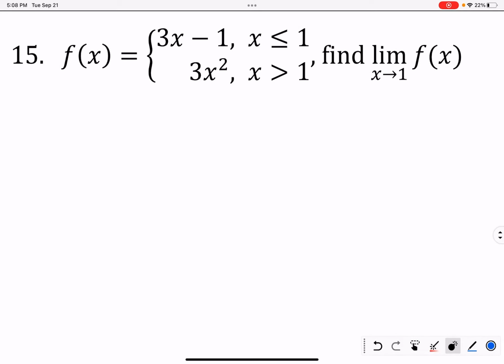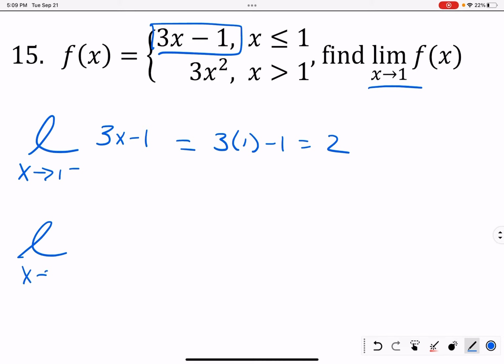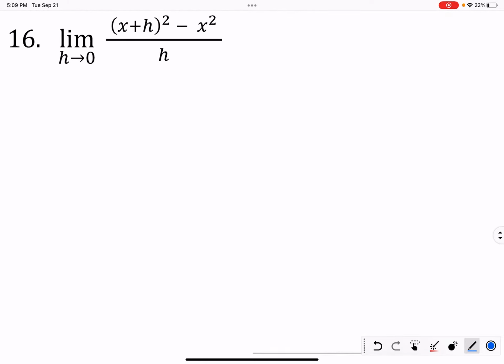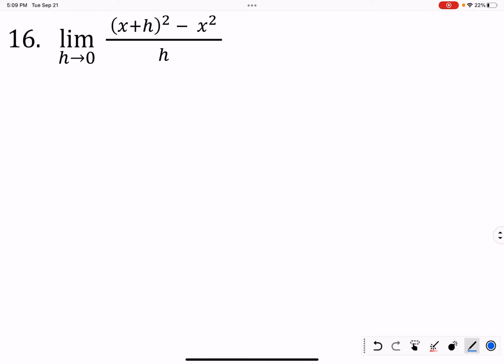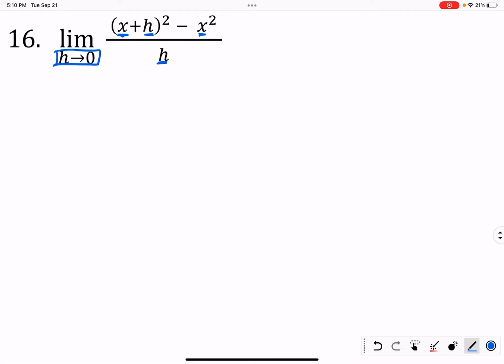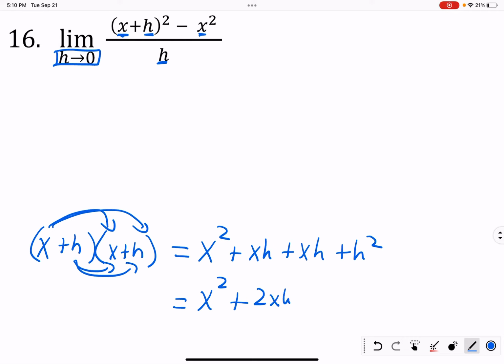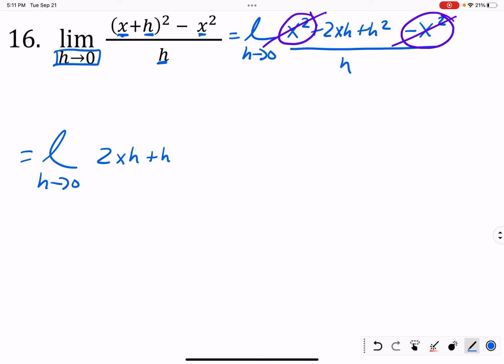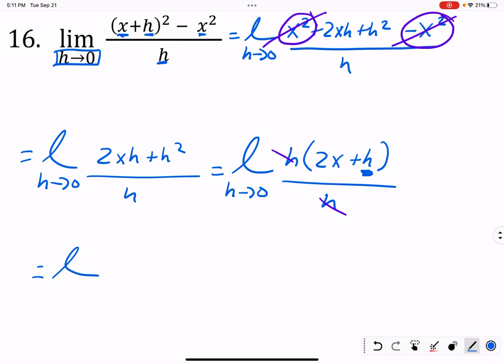APU1 Computing Limits Analytically #15 - 16